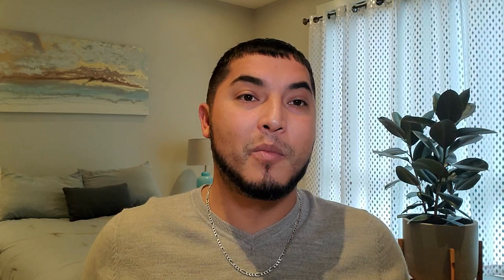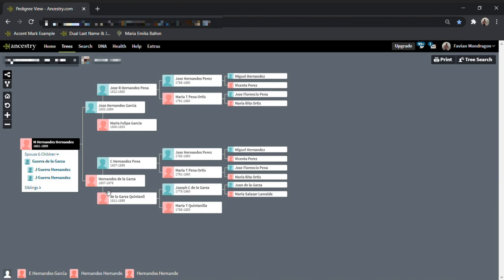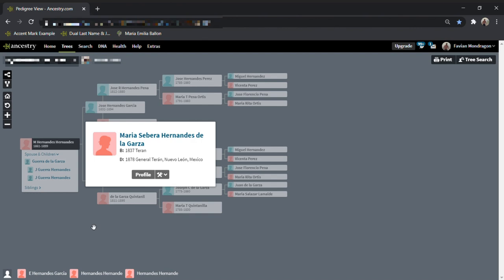Tips for Creating Mexican Family Trees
Beginner tips on how to create and expand your family tree that contains Mexican ancestors.